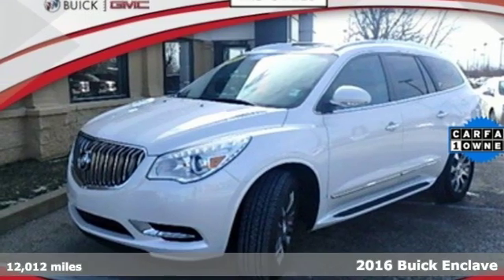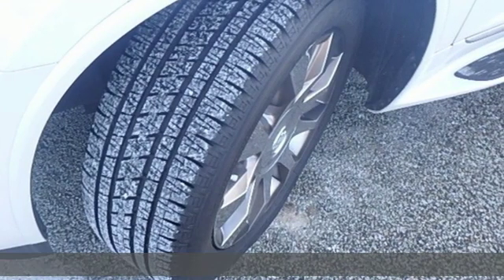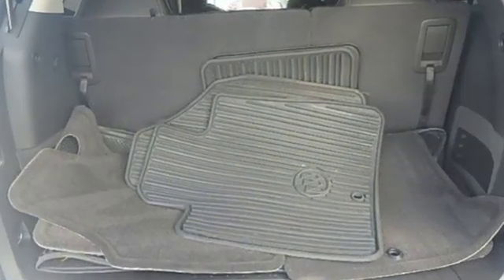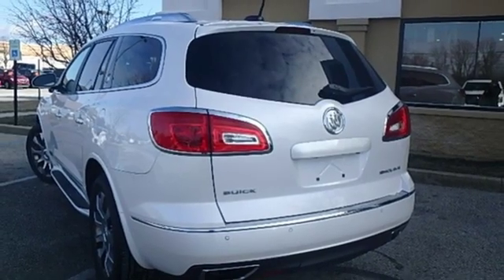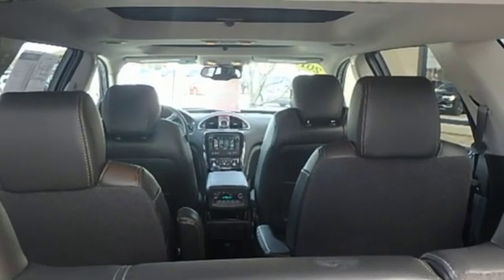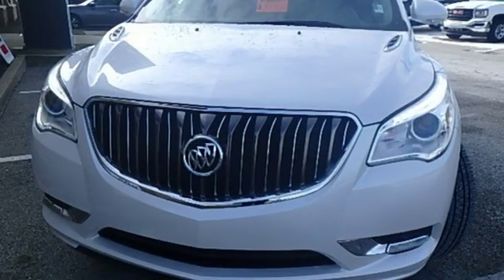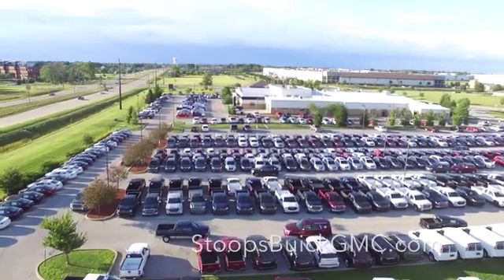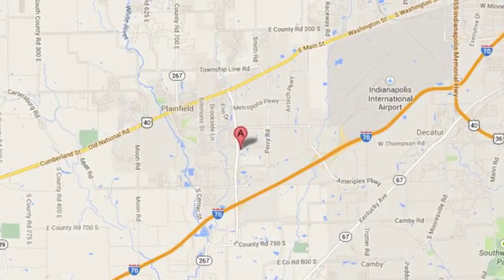Used 2016 Buick Enclave Plainfield IN Indianapolis, IN #13113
Year: 2016
Make: Buick
Model: Enclave
Trim: Premium Group
Engine: 3.6L V6 SIDI VVT
Transmission: 6-Speed Automatic Electronic with Overdrive
Color: White
Interior: ebony
Mileage: 12012
Stock #: 13113
VIN: 5GAKRCKD8GJ233498
GJ233498 POWER SUNROOF/MOONROOF, ALUMINUM WHEELS or Chrome Wheels, NAVIGATION/GPS/NAVI, BLUETOOTH, 3RD ROW SEATING, ONSTAR EQUIPPED, REAR VISION CAMERA-REAR BACK UP CAMERA, SIDE BLIND ZONE ALERT, REAR CROSS TRAFFIC WARNING, BLIND SPOT SENSOR, FOWARD COLLISION ALERT, Enclave Premium Group, 3.6L V6 SIDI VVT, 6-Speed Automatic Electronic with Overdrive, FWD, White Frost, ebony Leather, 120-Volt 3-Prong Household-Style Power Outlet, 3rd Row All-Weather Floor Mats, 4500lbs Trailering Package, 7-Passenger Seating, 8-Way Power Driver Seat Adjuster, 8-Way Power Passenger Seat Adjuster, All-Weather Cargo Mat (LPO), All-Weather Floor Mats, Bose Advanced 10-Speaker Audio System, Bose Sound System, Bronze-Toned Grille, Buick Interior Protection Package (LPO), Enclave Tuscan Edition, Experience Buick Package, Front dual zone A/C, Heated door mirrors, Heated front seats, Heated Steering Wheel, Heavy-Duty Cooling System, Memory Settings, NavTraffic, Power door mirrors, Power Liftgate, Preferred Equipment Group 1SN, Radio: Color Touch AM/FM/CD/DVD/Nav w/IntelliLink, Rear Audio System Controls, Rear Parking Sensors, Rear Seat Entertainment System, Remote keyless entry, Security system, Trailer Hitch, Ventilated front seats, Wheels: 20" Bright-Machined Aluminum w/Blade Silver Pockets. 2016 Buick Enclave Premium GroupbrbrbrAwards:br * 2016 KBB.com 5-Year Cost to Own Awards * 2016 KBB.com Brand Image AwardsbrbrbrReviews:brbr * Smooth and quiet ride; luxurious cabin; generous cargo capacity, even behind the third row; seating for up to eight; top safety scores. Source: Edmunds

We Are Open:

8:30 am to 5:00 pm Monday through Thursday

8:30 am to 6:00 pm on Friday

9:00 am to 5:00 pm on Saturday

Address:
1251 Quaker Blvd.